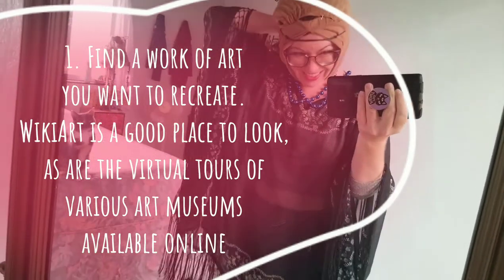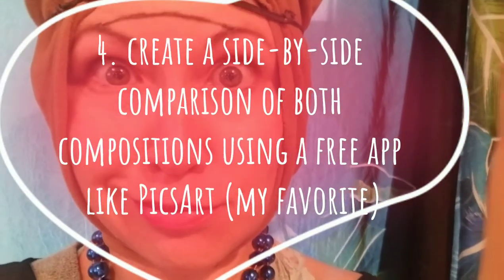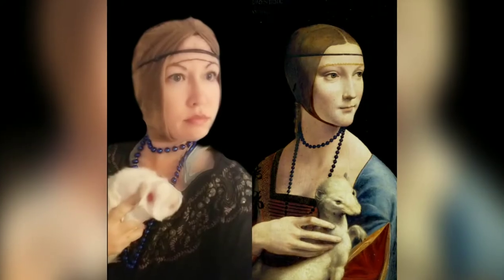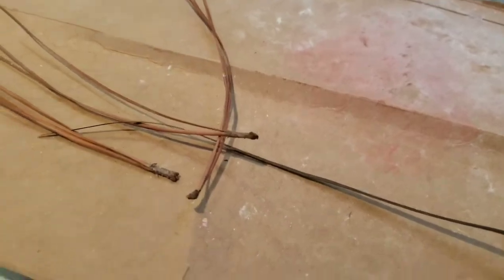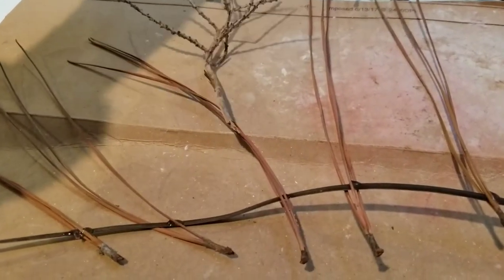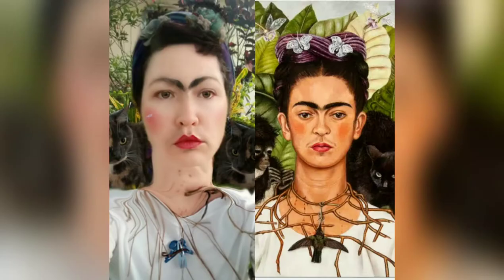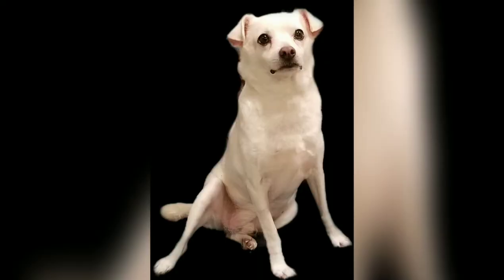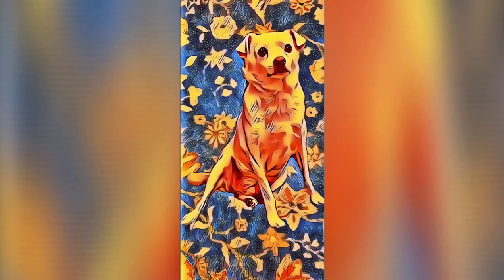EXTENSION: Recreate a Famous Work of Art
This is not required class work but it sure is fun! If you've finished your salt dough sculpture and are chomping at the bit for MOAR ART, then here ya go!

1. Find a famous work of art (WikiArt or virtual tours of museums can help, but parents beware: not all art is age-appropriate). Screenshot it or download it, and save it for later.

2. Gather supplies to help you recreate the artwork. Costume pieces, makeup, even pets can be used! Pay attention to small details in the composition (the layout of the artwork) so they really look the same.

3. Recreate the work of art and get a pic of it!

4. Using a free app like PicsArt (yes, it will try to trick you into buying it, but no, you don't have to buy it to use it) to alter your pic and place it side by side with the original work of art. Many free apps do this; your phone or tablet might already have one!

5. Upload your side-by-side comparison image to your homeroom art class channel in TEAMS, and comment (appropriately!) on someone else's attempt.

Have fun with this and get creative! Perfection isn't important; just get to know amazing works of art!

Notes:
I said, "Woman with Ermine" but the actual title is "Lady with Ermine."
I said, "Untitled" but another title is "Self-Portrait with Thorn Necklace."
I forgot to make a side-by-side comparison of the Blue Dog artwork. Oops!